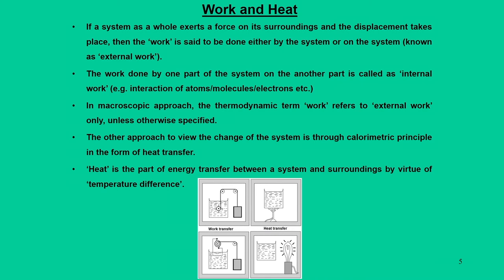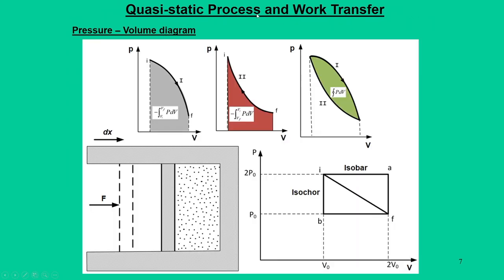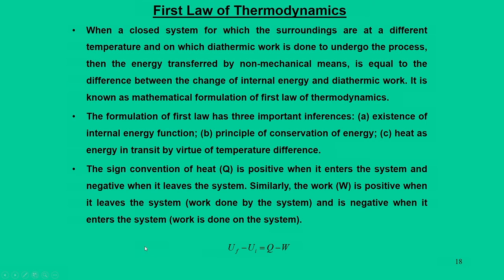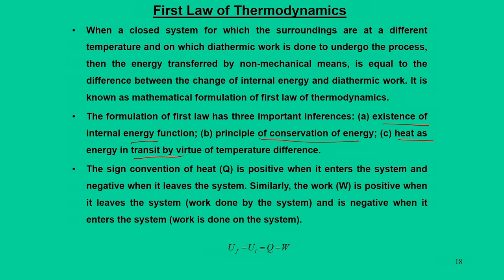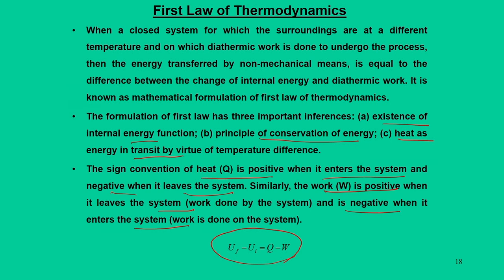Lec 2: Work and Heat Transfer – First Law of Thermodynamics